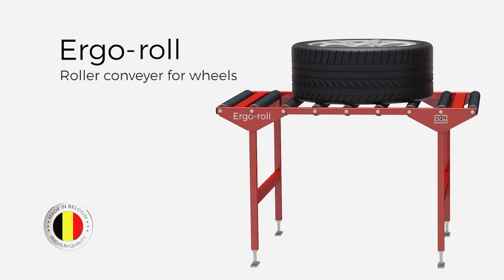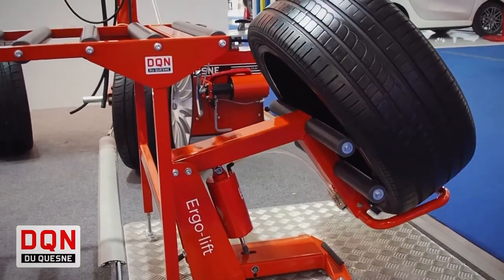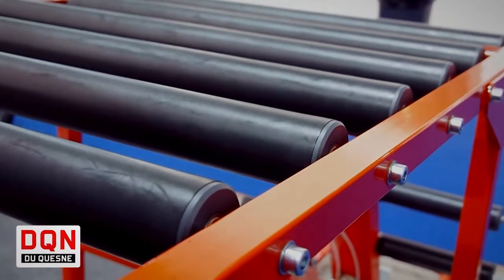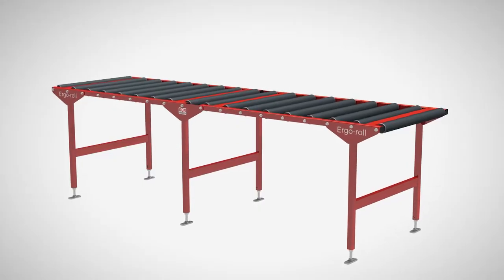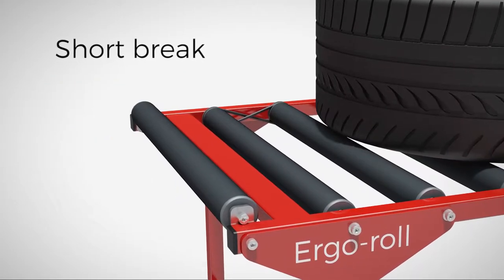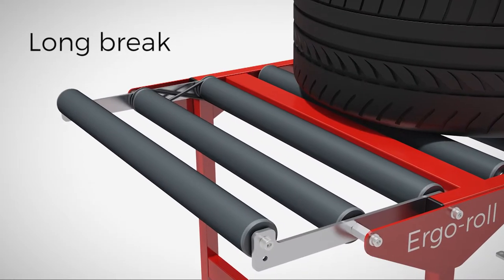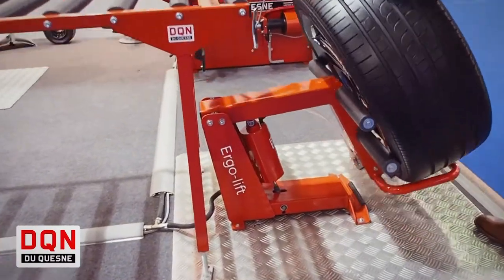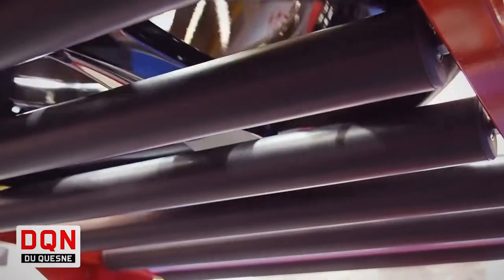Ergo-roll: DQN roller conveyor for wheels.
The Ergo-roll is one of DQN's products in the Ergo range. This range is intended to make your workspace comfortable and efficient.

The Ergo-roll can be assembled endlessly in series. The legs, individually adjustable in height, make it possible to level the table irrespective of the ground’s unevenness. They also allow the rolltable to be tilted. Ranging between 75cm to 65cm in height, they will be able to travel a great distance without drive.
The rollers allow the most delicate rims to roll on their flange without damage. These rollers are mounted on, dustproof, all-steel ball bearings. Moreover, the recycled polymer that makes up the whole of the roll is entirely recyclable.